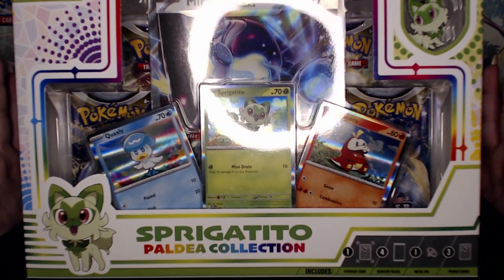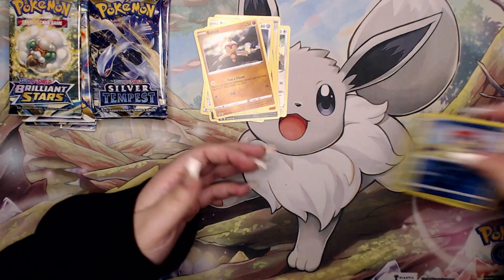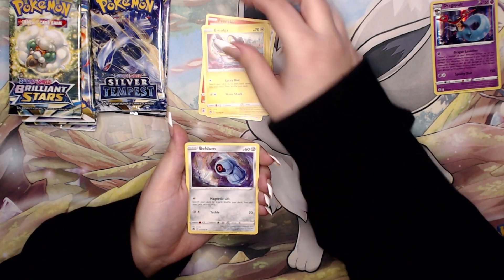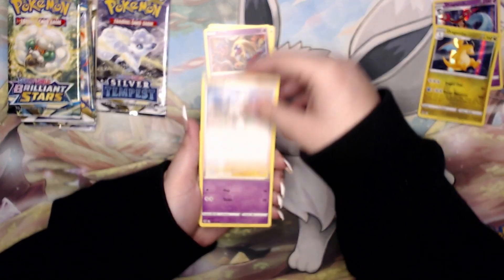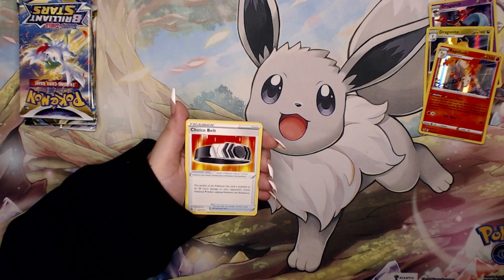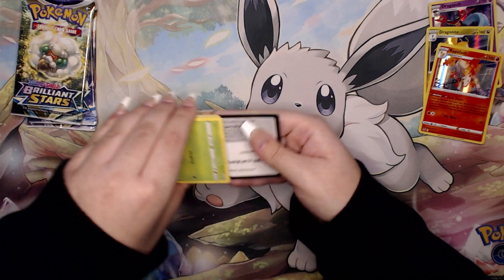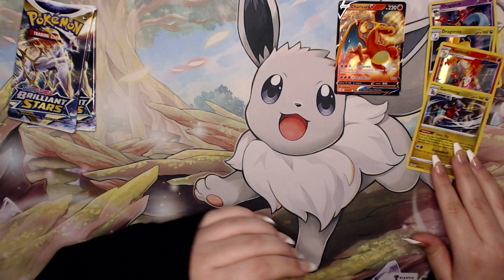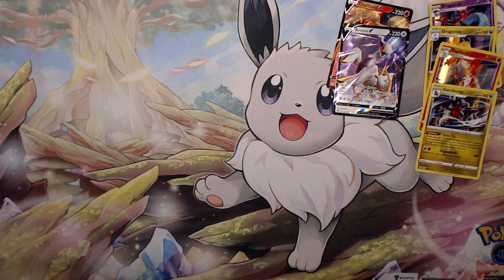POKEMON IS MAKING A HUGE MISTAKE! SILVER BOARDERS??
I'M BACK! Happy 2023 to all my poke people! I hope you have all had a great start to the new year. Lets start. of the new year with a bang! Today we are opening the new Paldea collection boxes and we get a first glimpse at what holo pokemon cards with the silver boarder will look like.

Background Music :Stomp's Playlist! Check out their awesome music!